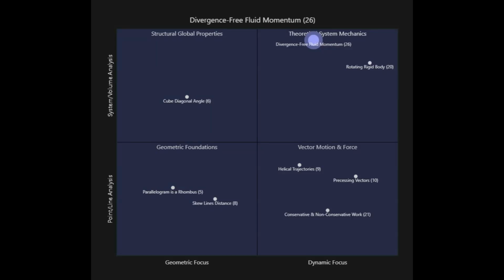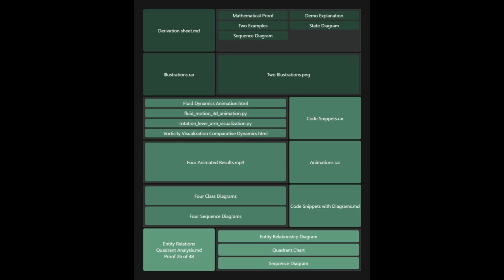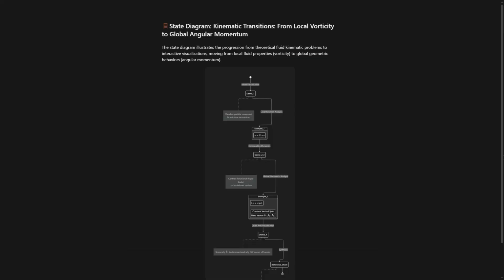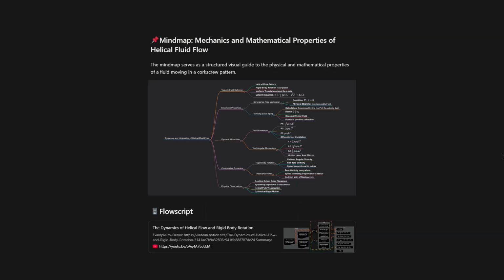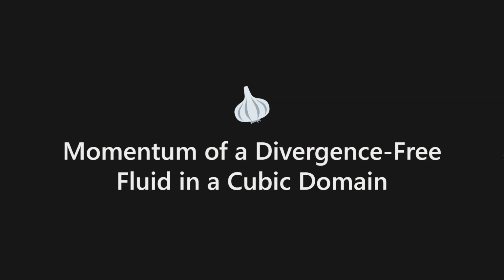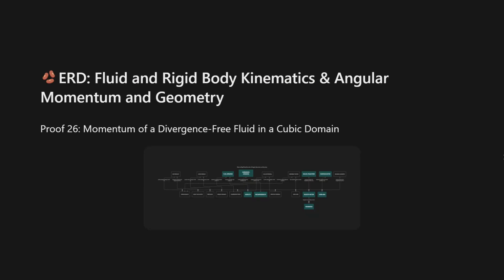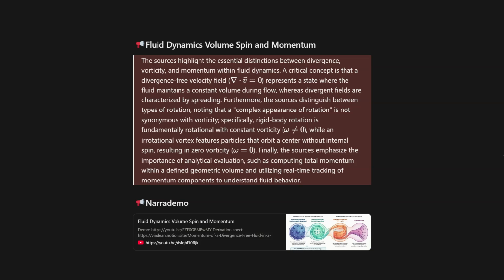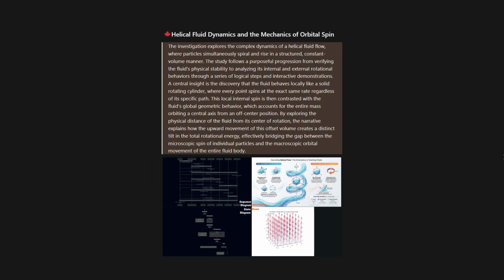Momentum of a Divergence Free Fluid in a Cubic Domain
These files explore the complex kinematics of a helical fluid flow within a cubic domain, combining mathematical analysis with interactive visual simulations to illustrate the behavior of an incompressible fluid. By examining a velocity field that is simultaneously rotating and translating, the material demonstrates that the fluid exhibits rigid-body rotation, where every local element spins uniformly like a solid object while moving upward. A central theme is the impact of the cube's off-center position; because it sits in a specific quadrant away from the origin, the fluid's rotation results in a non-zero total momentum and a tilted angular momentum. This "tilt" is caused by orbital contributions, where the distance from the rotation axis acts as a lever arm that amplifies the global geometric behavior of the mass. Through comparative demonstrations, the files distinguish between this rotational flow and irrotational vortices—where particles orbit without spinning themselves—to provide a comprehensive physical intuition of how local fluid properties and global spatial geometry synthesize into a continuous corkscrew motion.